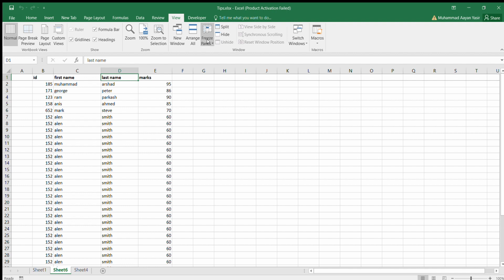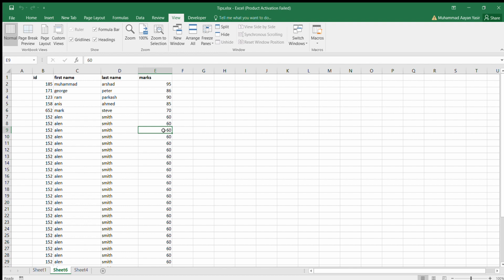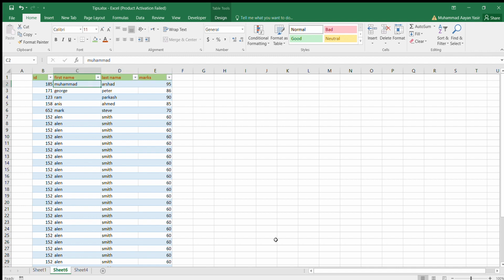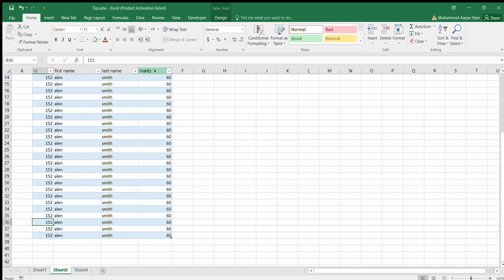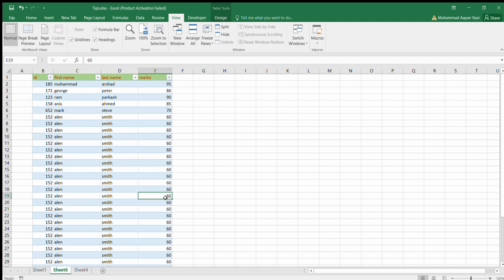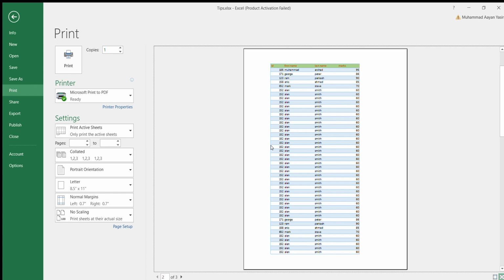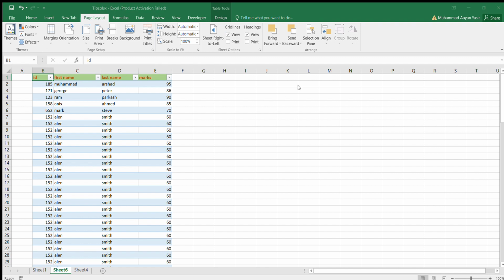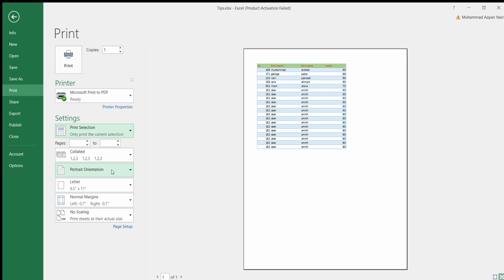Mind-Blowing Excel Hacks (Excel Tips & Tricks) - PART 2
In this video we continue discussing about Excel tips and techniques which will make your Excel life easier and smarter

Excel 2024 Tricks